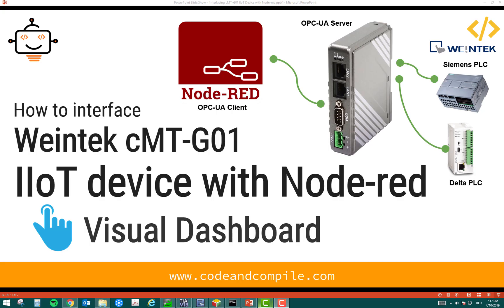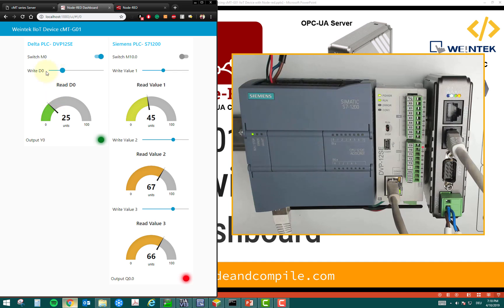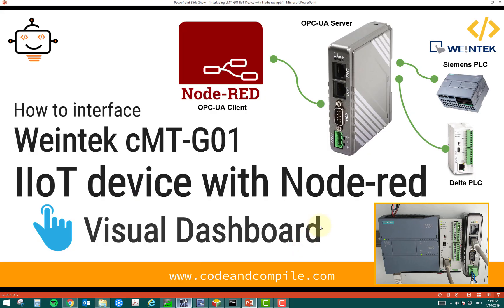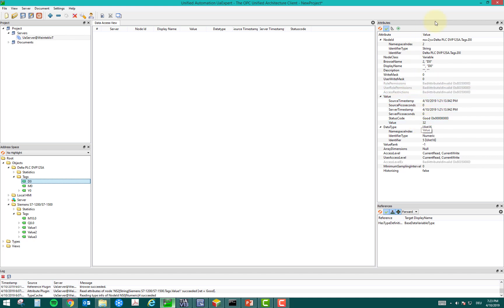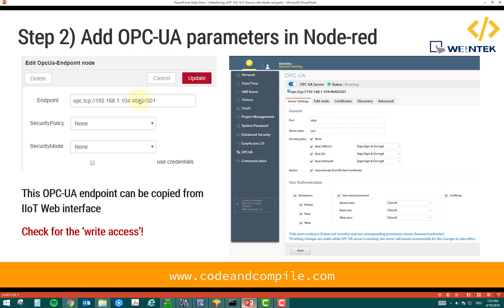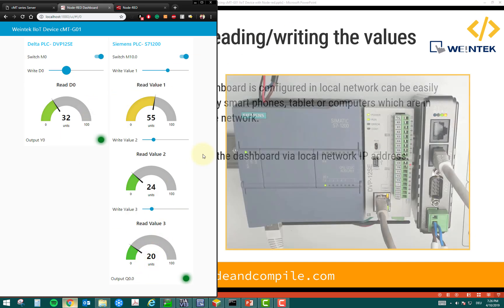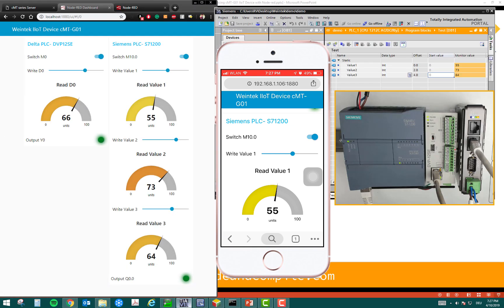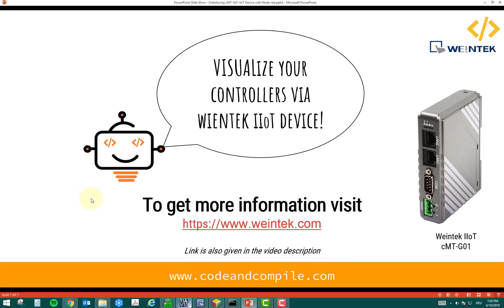Lesson 5- Interfacing Weintek IIoT Device cMT-G01 with Node-red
Cheers,
Rajvir Singh